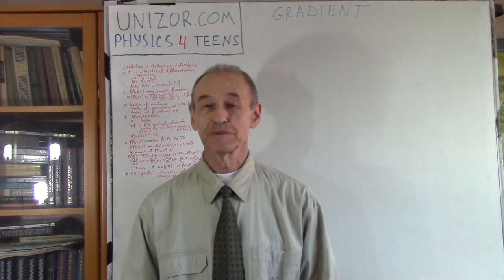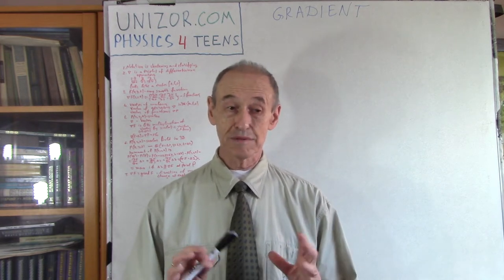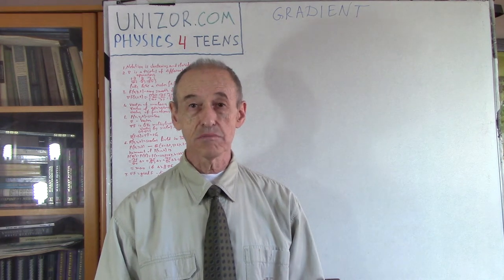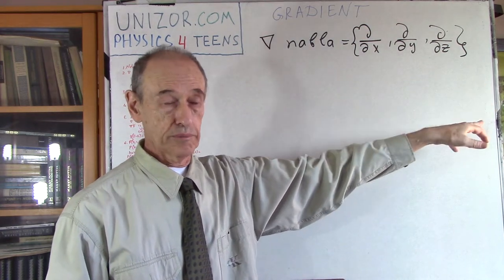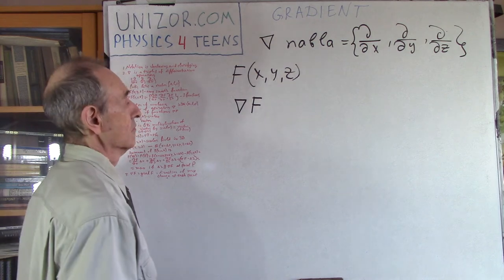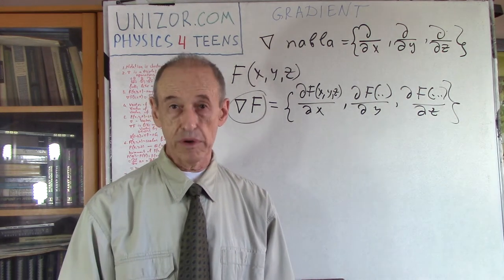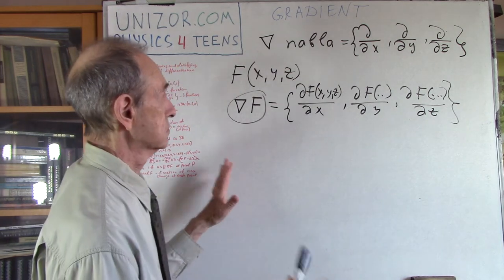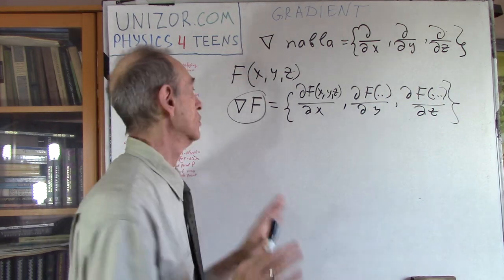Gradient: UNIZOR.COM - Physics4Teens - Waves - Field Waves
Gradient

Scientists involved in the mathematical representation of the laws of nature, starting with Newton and Leibniz, used differentiation to reflect the changing character of the world. Sometimes the mathematical representation of the results of research becomes too lengthy to deal with. To make the life easier and formulae shorter, different shorthands were invented.

In this lecture we will talk about operator ∇ called nabla - a convenient way to represent certain properties and characteristics of vectors.

First of all, ∇ is a set of three operators of partial differentiation (if needed, review the topic of partial derivatives in the "Calculus" part of the course "Math 4 Teens" on UNIZOR.COM), with partial differentiation performed for each of the three dimensions of space we live in, as represented by Cartesian coordinates.

More precisely, we use the symbol ∇ as a substitution for a triplet of operators of partial differentiation

Consider a function F(x,y,z) defined in three dimensional space, our three operators on it result in three new functions:
∂F(x,y,z)/∂x,
∂F(x,y,z)/∂y,
∂F(x,y,z)/∂z

The result of each operator above is another function of three arguments and all three together can be interpreted as a vector of three functional components.

We used to think about three-dimensional vector as a set of three real numbers. In this case a triplet of operators also can be formally viewed as a vector (or, to distinguish, a pseudo-vector of operators or vector-operator).
Same with three functions that can be considered as a pseudo-vector of functions or vector-function.

The result of the application of a pseudo-vector ∇ to a function F(x,y,z) can be expressed as
∇F(x,y,z) or, even simpler, ∇F, assuming F stays for F(x,y,z) (there is nothing in between ∇ and F).
So, the expression ∇F(x,y,z) is a shorthand for a set of three functions ∂F(x,y,z)/∂x, ∂F(x,y,z)/∂y and ∂F(x,y,z)/∂z, as if a pseudo-vector ∇ is "multiplied" by a scalar F(x,y,z).

Let's emphasize that ∇F just helps to shorten the triplet of partial differentiation above, it's just a notation, a syntax, nothing more.

Now let's exemplify the use of a symbol ∇ in a particular physical case.
Consider a function F(x,y,z) that represents some physical characteristic at point (x,y,z) in space. It can be an air pressure or electric potential, or density of dust particle, or level of radiation etc.

Very often this function is called a scalar field.
Scalar because for each point (x,y,z) this function equals to a single number and field because, traditionally, when a function is defined in some area of a three-dimensional space, this area is called a field.

We are interested in how this characteristic changes in space. In particular, which direction from point (x,y,z) the change is the most significant.

Let's set a point P(x,y,z) as our base and move from it by an infinitesimal vector Δr={Δx,Δy,Δz} to point Q(x+Δx,y+Δy,z+Δz).

The value of our function will change during this move from F(x,y,z) at point P to F(x+Δx,y+Δy,z+Δz) at point Q.

[READ THE DETAILS AT UNIZOR.COM - Physics 4 Teens - Waves - Field-Waves - Gradient]

From this we conclude that function F(x,y,z) will have the largest increment
F(x+Δx,y+Δy,z+Δz)−F(x,y,z)
if vectors ∇F(x,y,z) and Δr are collinear.

The vector
∇F(x,y,z) = {∂F(x,y,z)/∂x, ∂F(x,y,z)/∂y, ∂F(x,y,z)/∂z}
is called a gradient of a scalar field F(x,y,z) and it points to a direction of the largest by absolute value change of the values of this field.